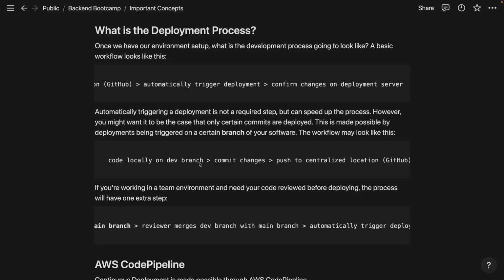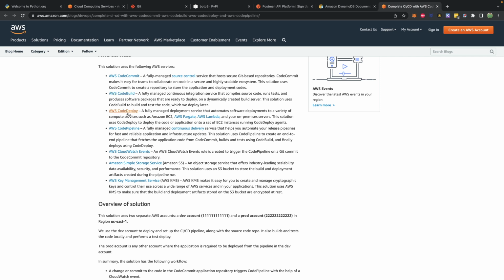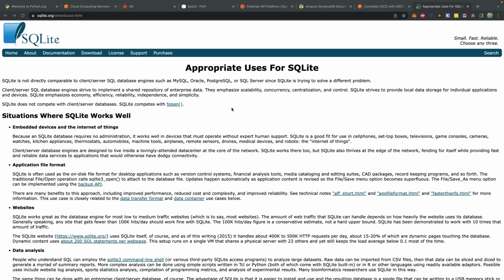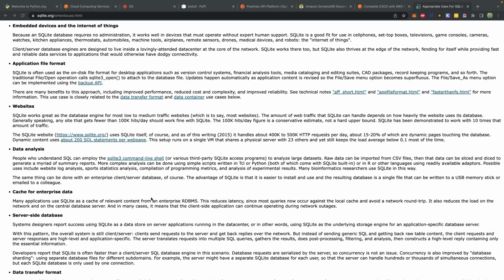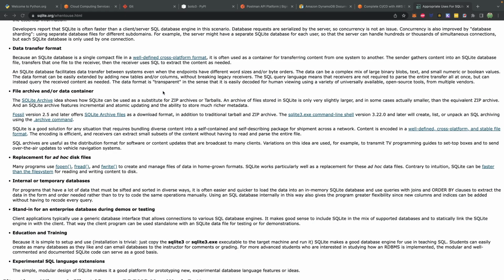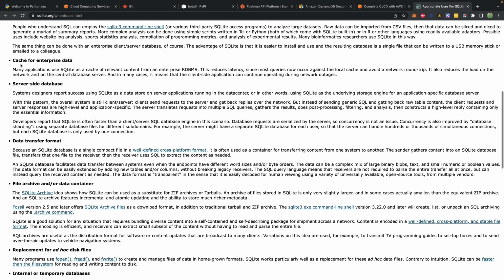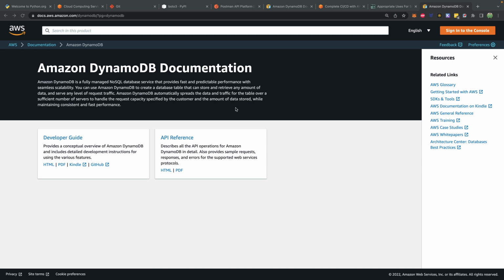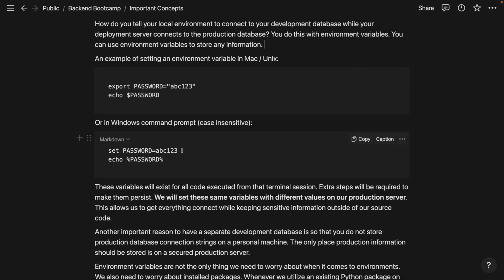Important Concepts of Back End Web Development - Backend Python 2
Start your software dev career Get the course here!

Timestamps:
00:00 - Introduction
09:40 - Use cases for SQLite
10:21 - Nosql world
12:08 - Dev environment

CONNECT

SUPPORT ME

🅑 Bitcoin - 3HnF1SWTzo1dCU7RwFLhgk7SYiVfV37Pbq
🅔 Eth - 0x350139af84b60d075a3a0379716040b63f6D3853